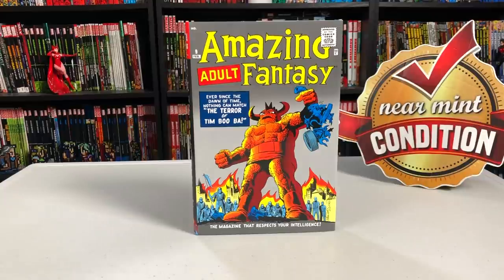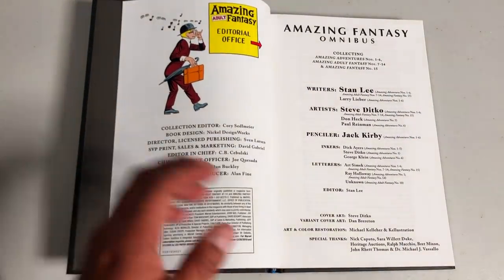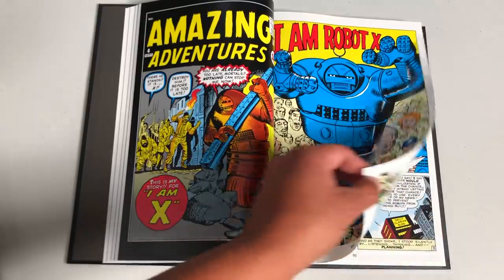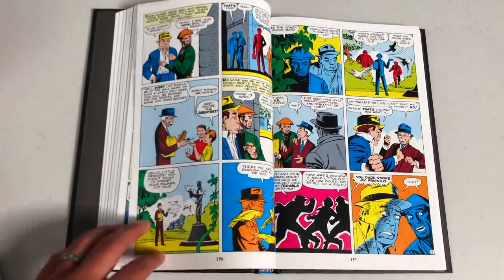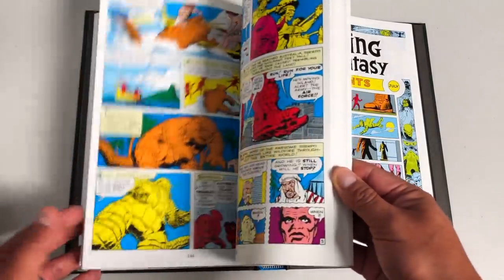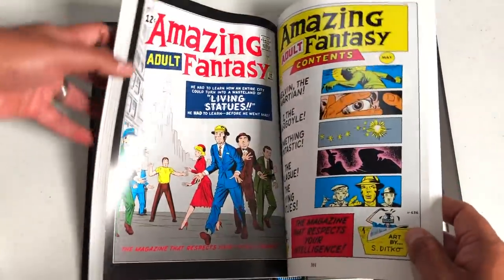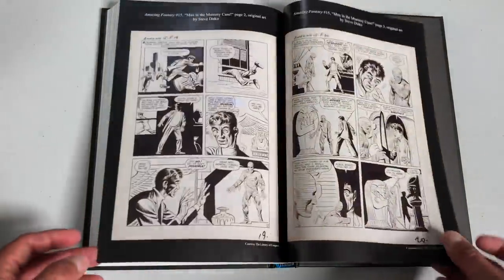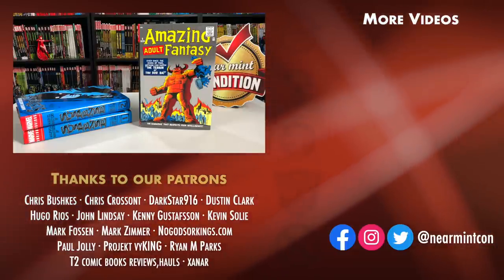Amazing Fantasy Omnibus Overview!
Join the Uncanny Omar as he gives us an overview of the Amazing Fantasy Omnibus from Marvel!